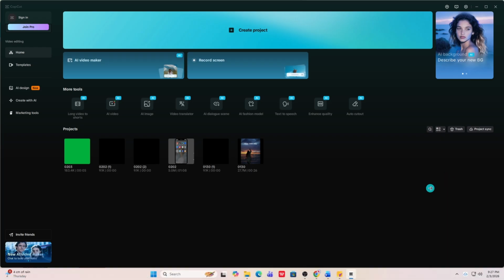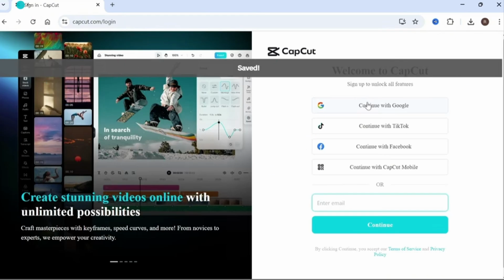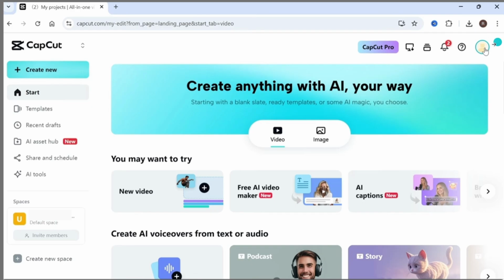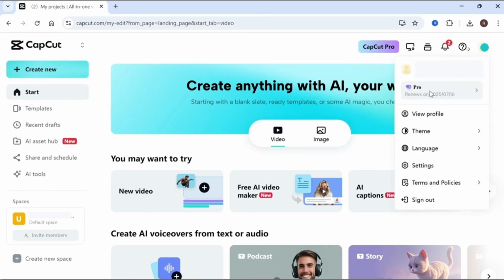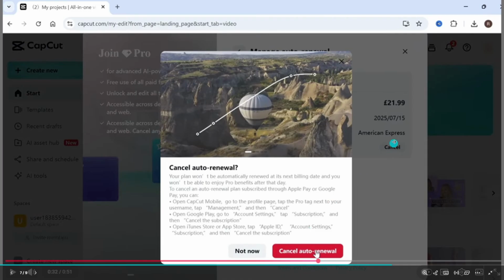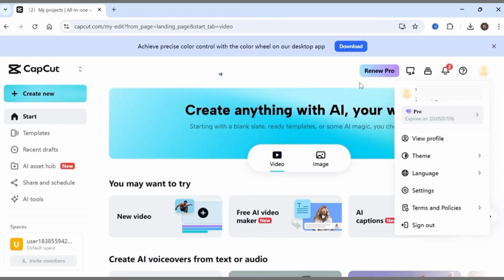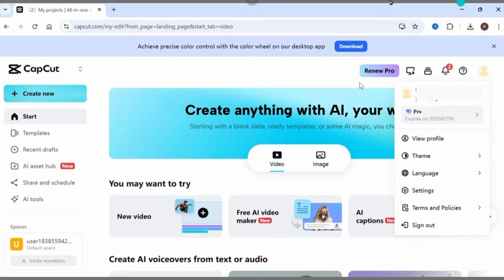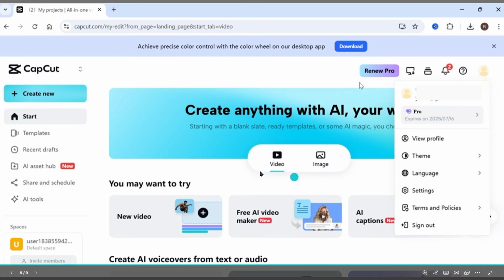How to Cancel CapCut Subscription on PC [Full Guide 2026]